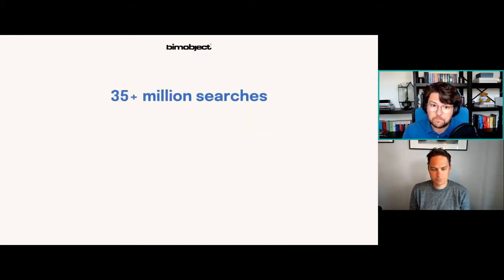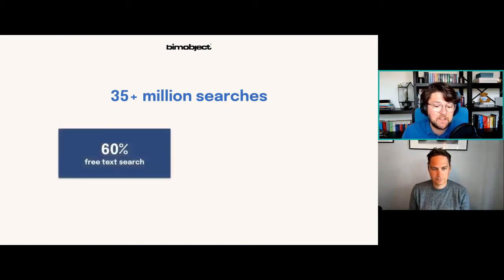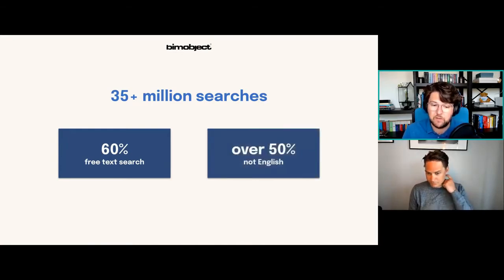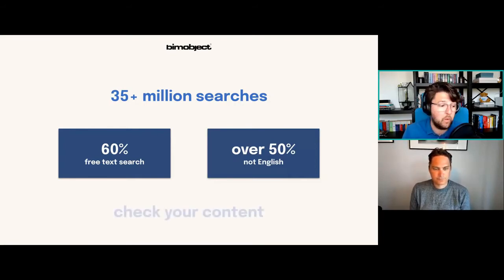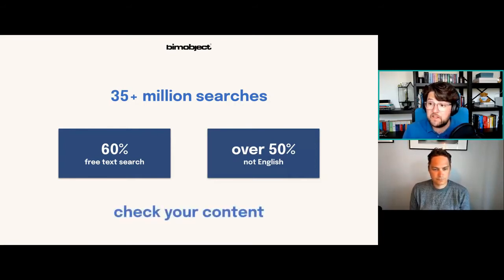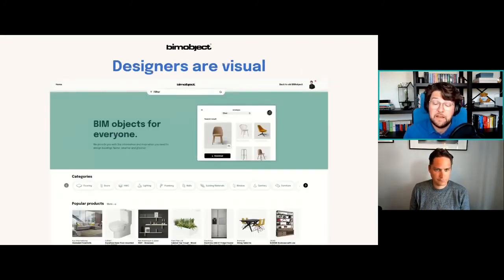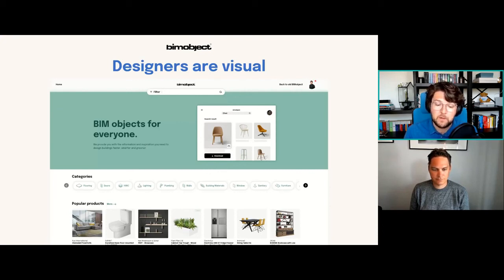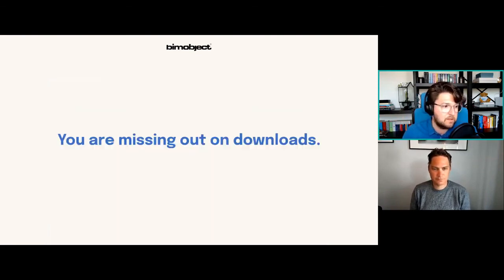3 Easy Tips to Drive Engagement on BIMobject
Are you looking for a fast way to boost engagement on BIMobject? Get an insider’s perspective and  get a better understanding of how architects and engineers think when searching for products: